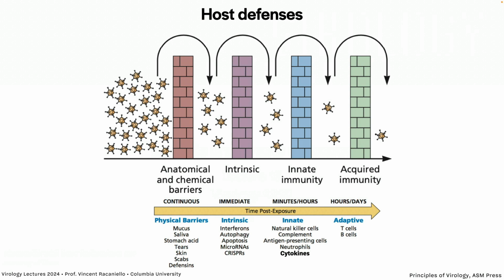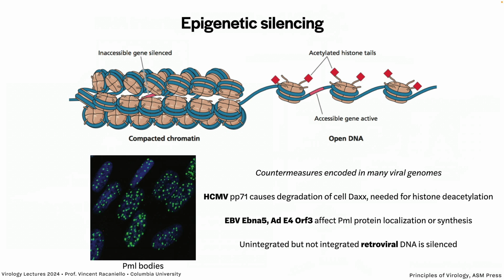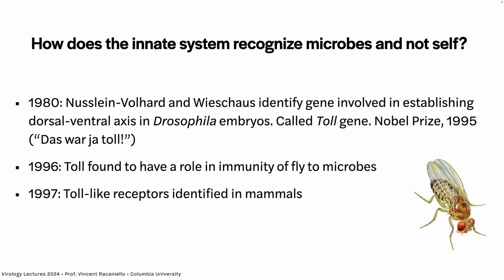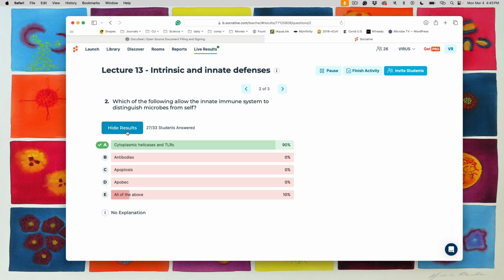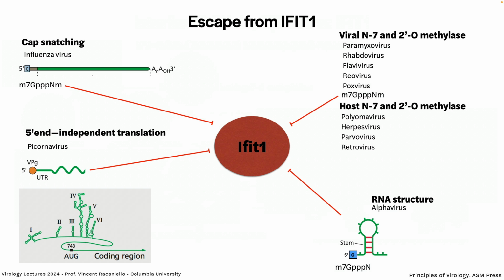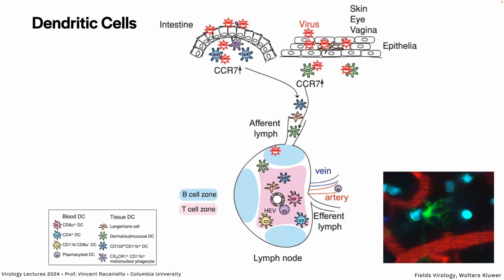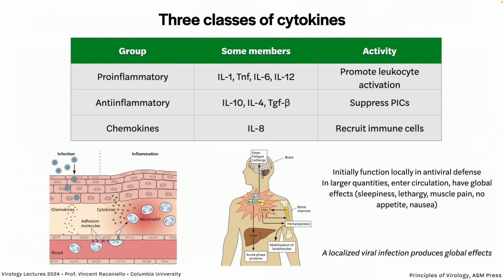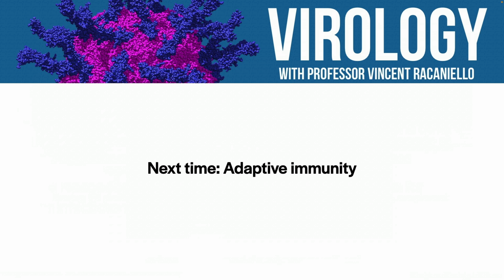Virology Lectures 2024 #13: Intrinsic and innate defenses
Initial barriers against virus infection include hese include chemical and physical defenses such as skin and mucus. Viruses that penetrate these barriers encounter intrinsic defenses (always present in the cell), and then innate defenses (which must be induced by infection). Both are highly effective antiviral systems, but are antagonized by many different viral proteins - a reason why viruses are successful at being maintained in populations.